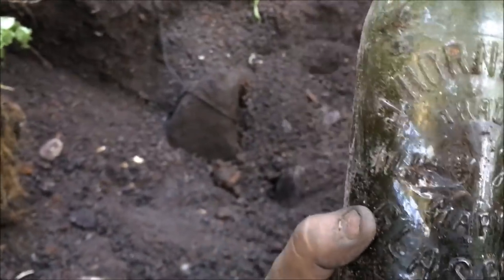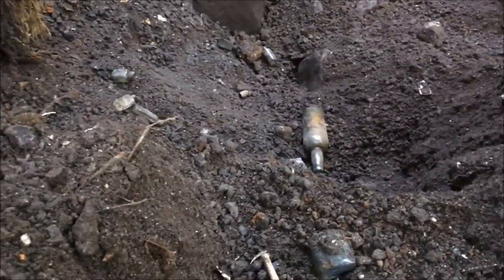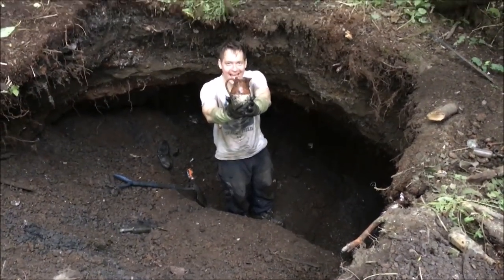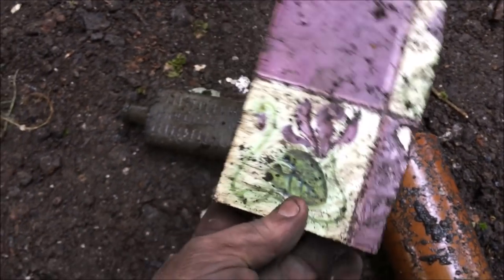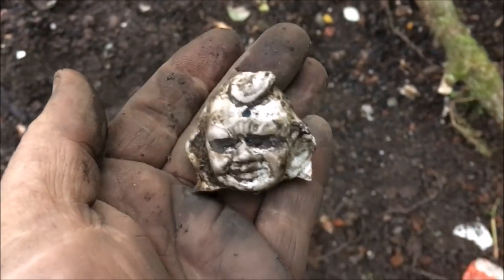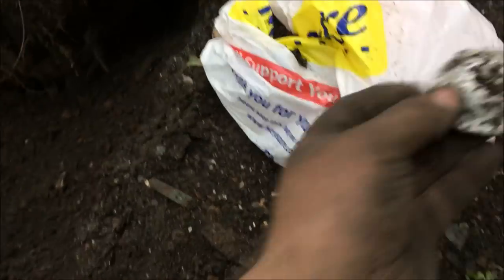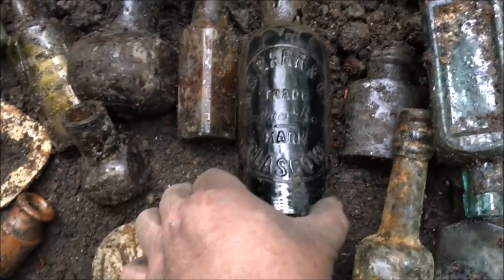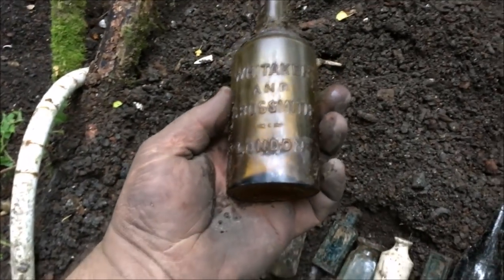Bottle digging Scotland creepy dolls head Victorian bottle digging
Bottle digging scotland with Andrew 2 hard days digging and camping leaves me like a cripple trenching old and fresh ash i have now come up with a soloution how to trench the fresh ash.

etsy shop

beachcombing scotland